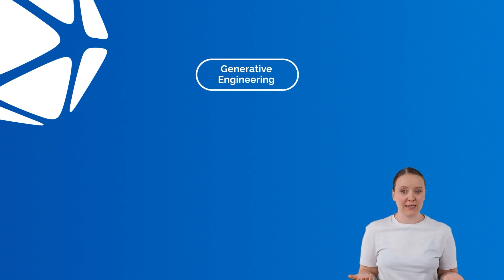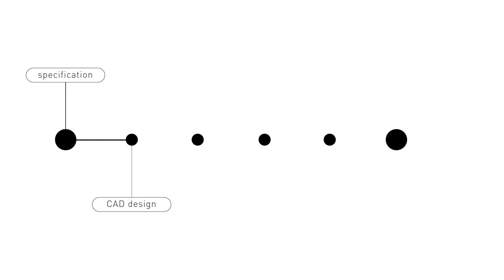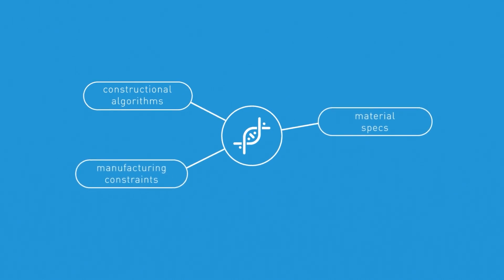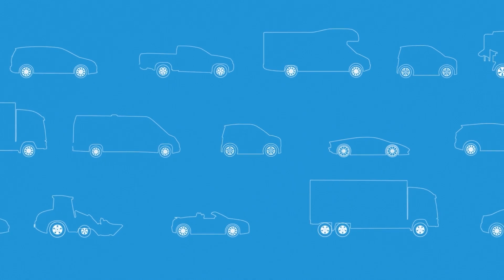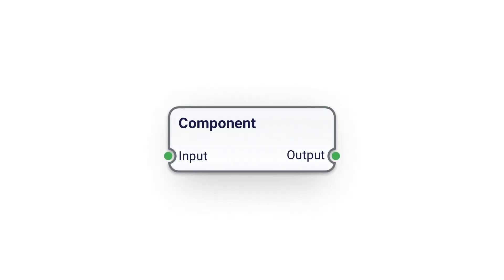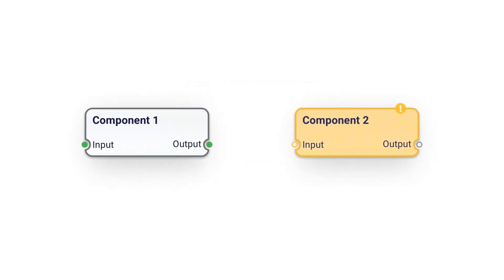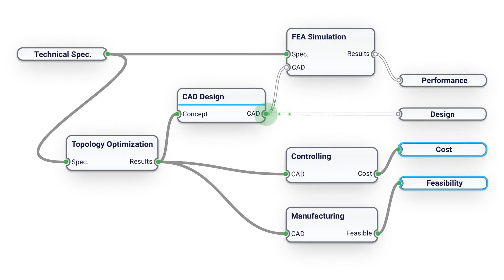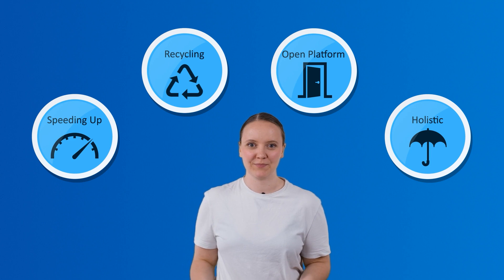Introduction to Generative Engineering with Synera - Lesson 01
Learn to operate the software, be introduced to minimalistic examples of the most important functionalities and understand the benefits of Generative Engineering.